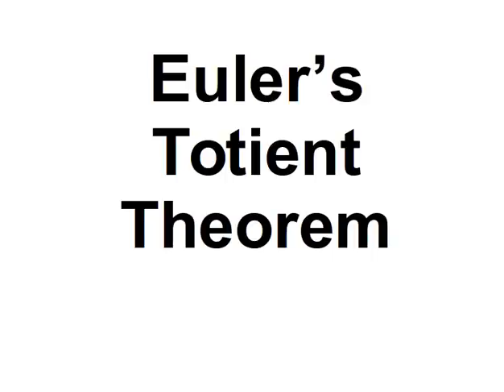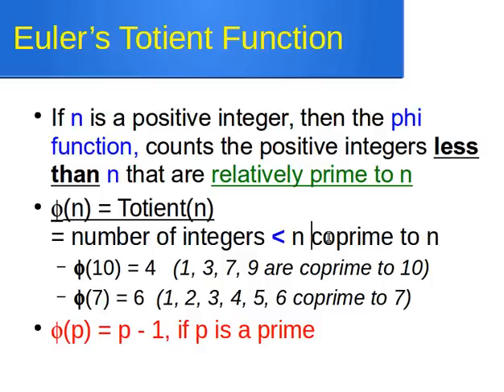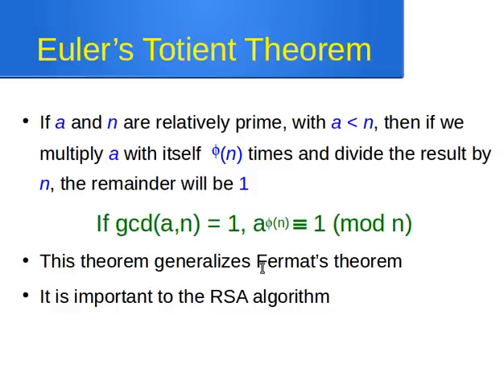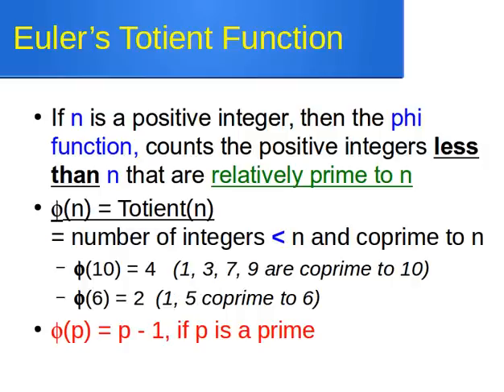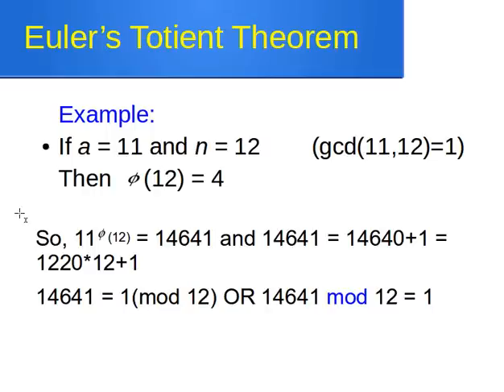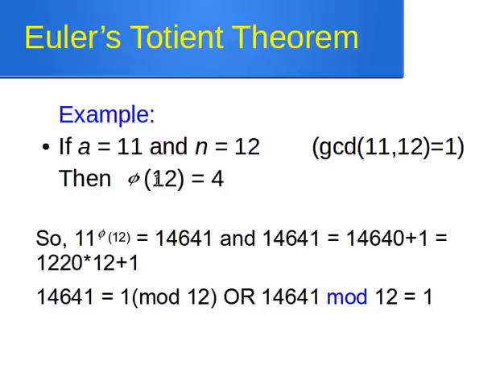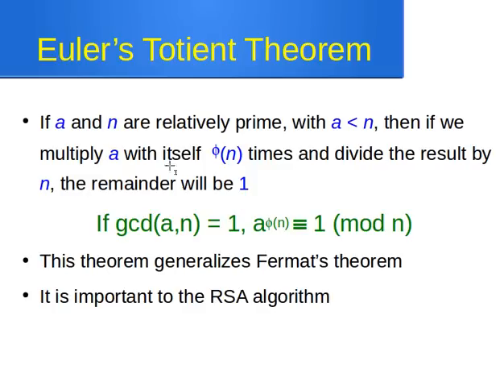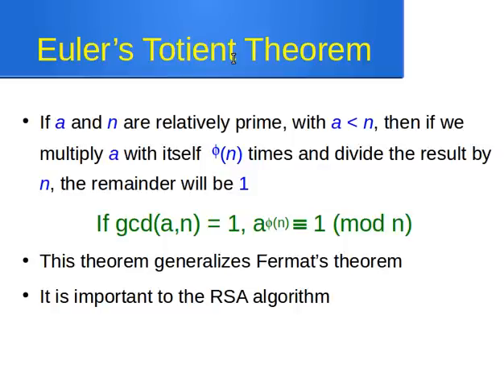Euler's Totient Theorem: What is Euler's Totient Theorem and Why is it useful?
Here I explain Euler's Theorem. What is Euler's Theorem? and Why is it useful?